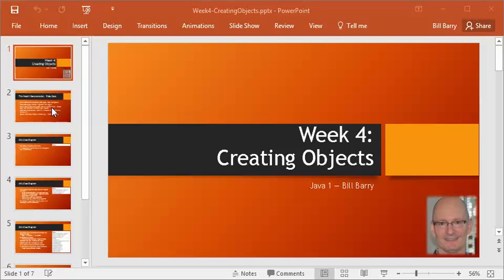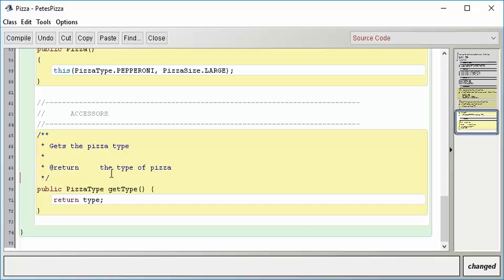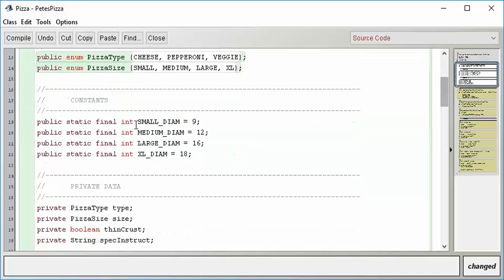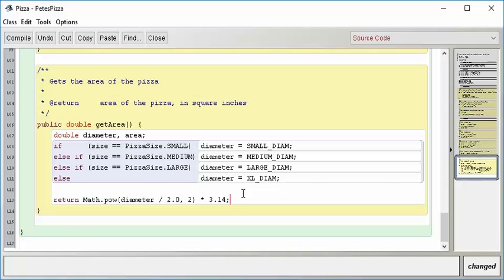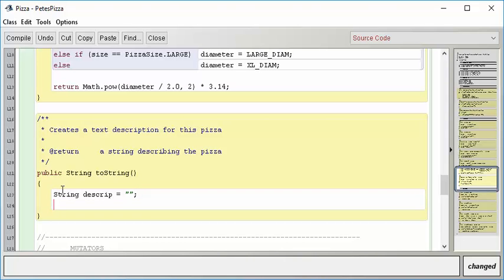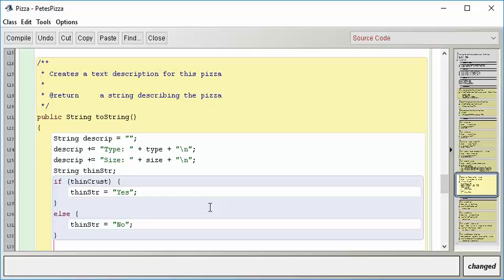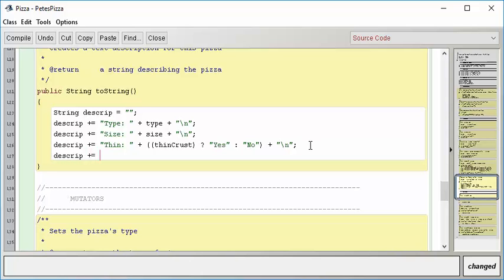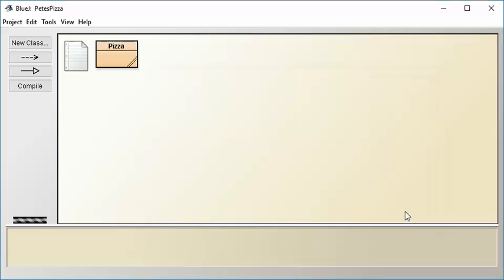Java1-04 Creating Objects - Demo3 - Accessors and Mutators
Video topics include:  creating accessors (aka "get" methods) and mutators (aka "set" methods) for your class.